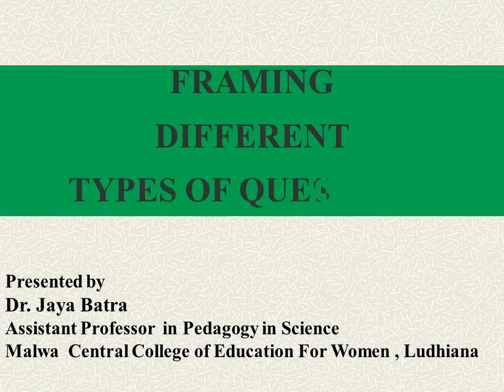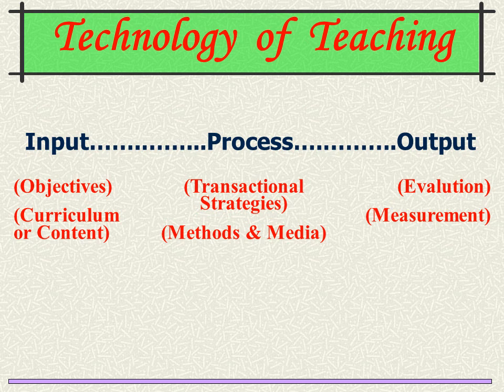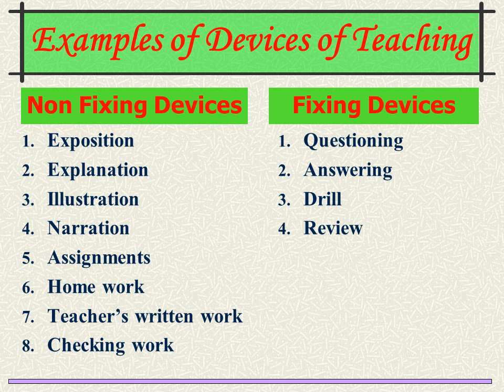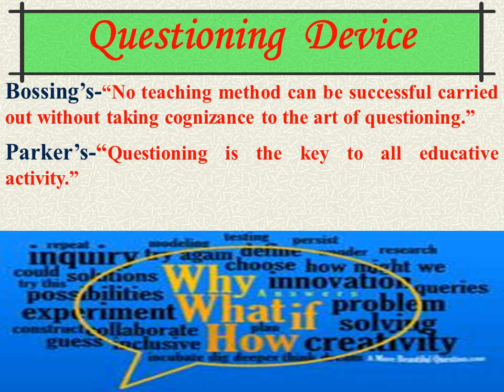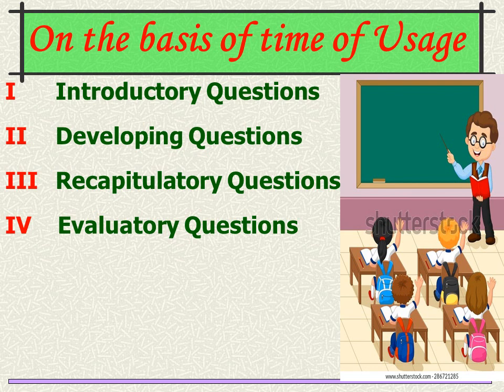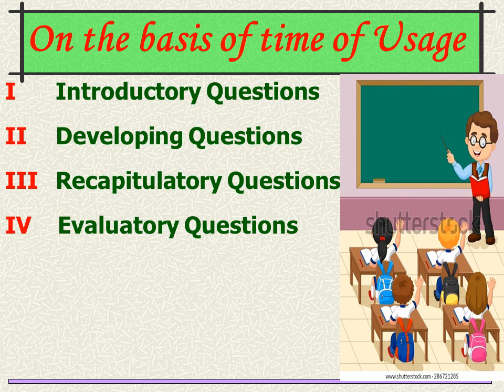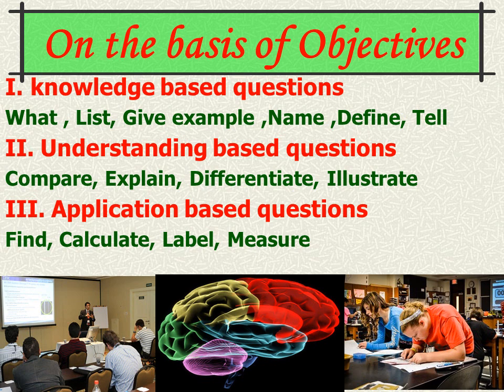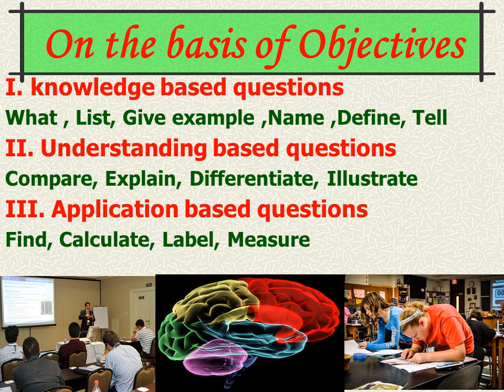QUESTIONING SKILL (part 1)